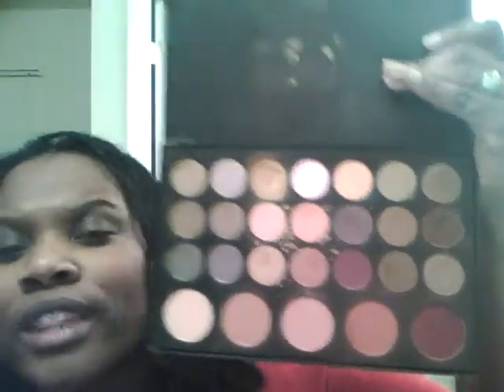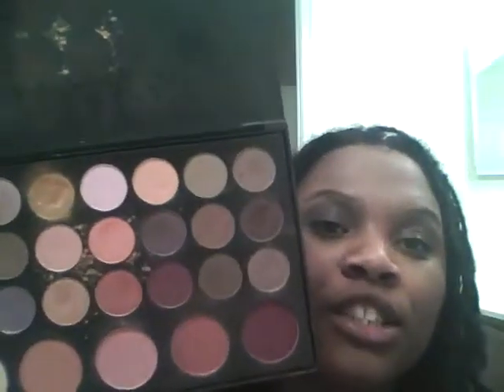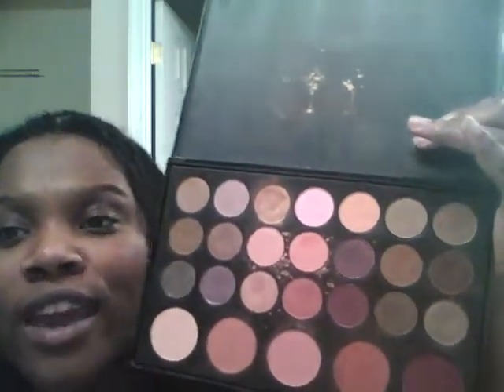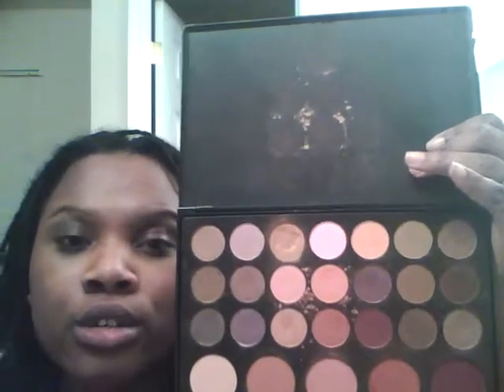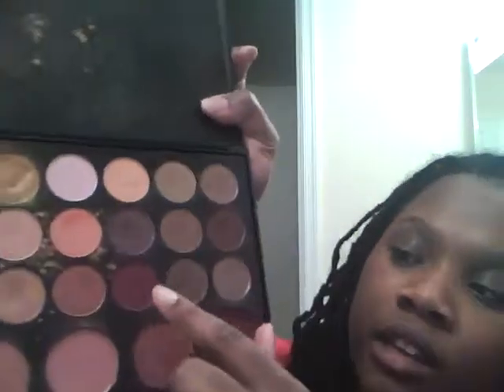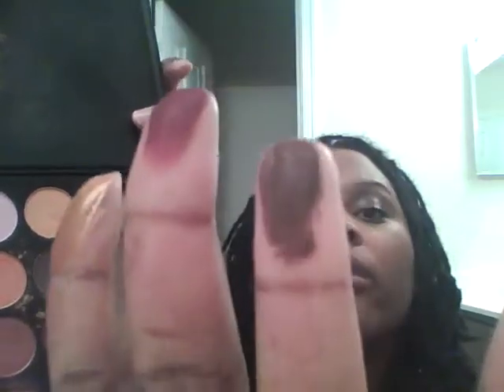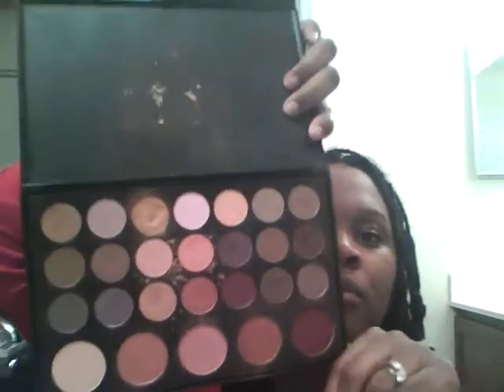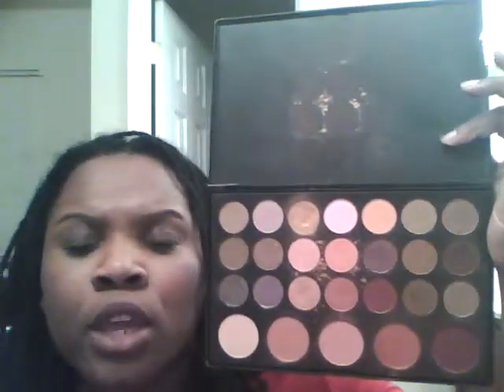Review Of Coastal Scents 26 Palette (Shadow / Blush Combo palette)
This a review of one of my favorite Coastal Scents palettes.  This palette has 21 shadows and 5 blush colors.  for $19.95.